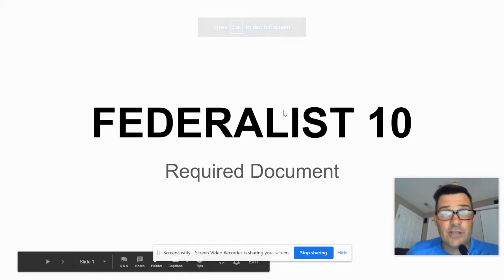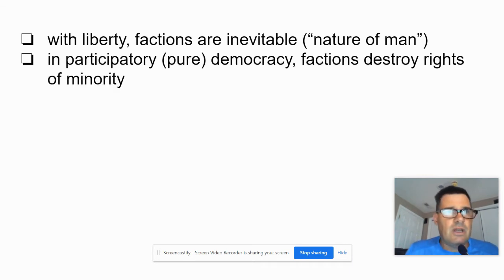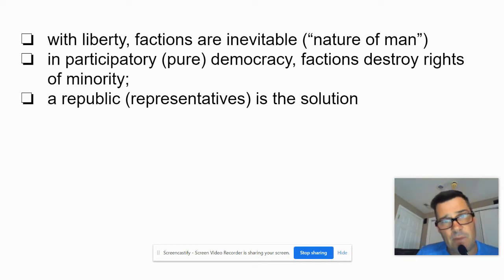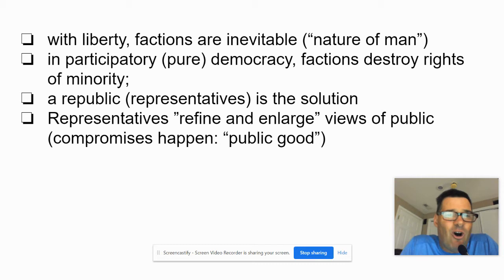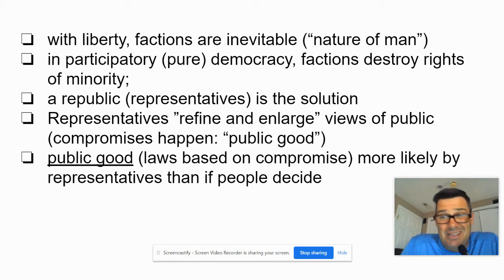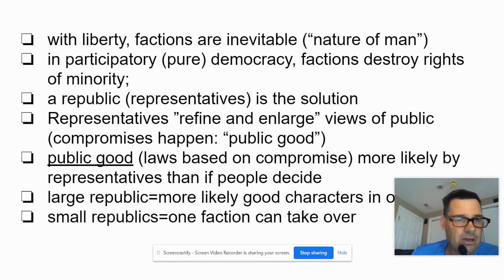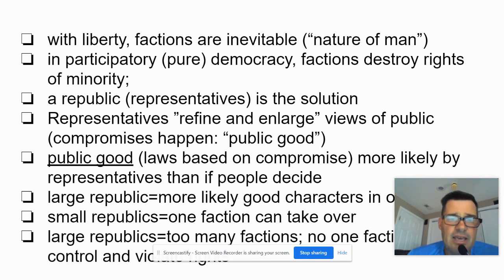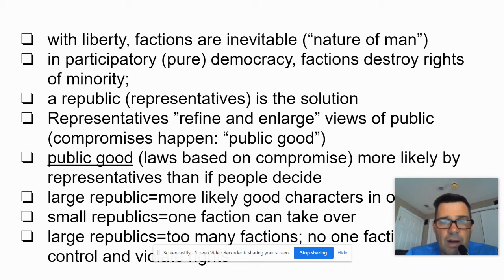Unit 1: Federalist 10 notes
AP Government KEY Federalist 10 points